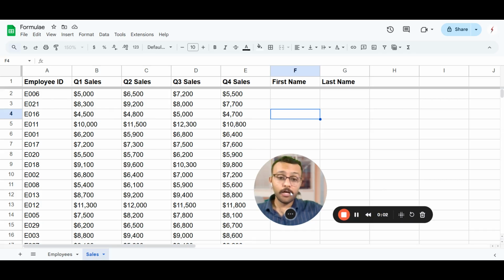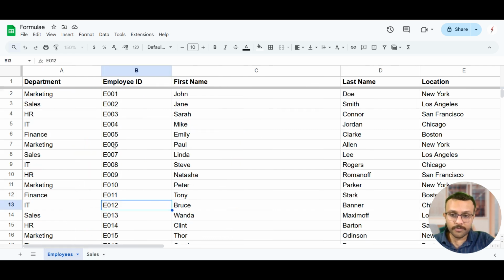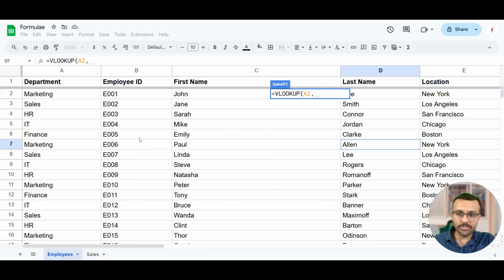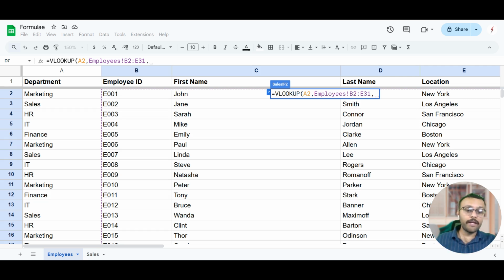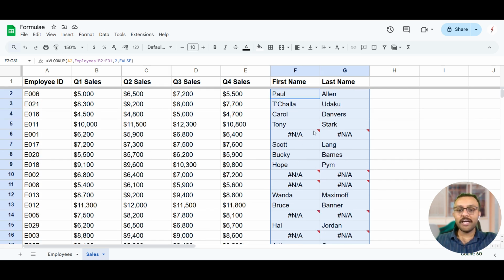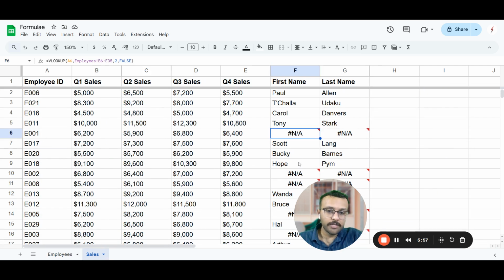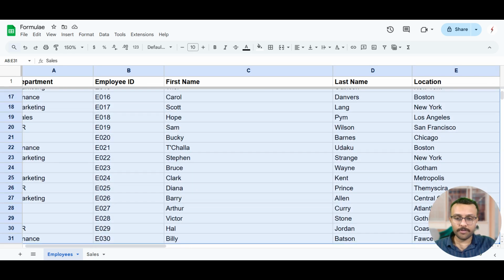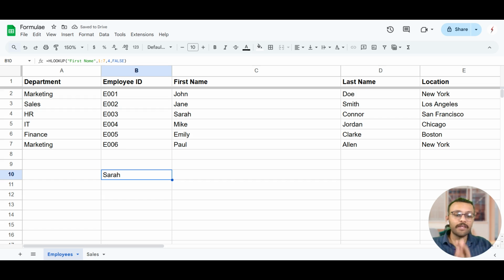Formula Vlookup and Hlookup